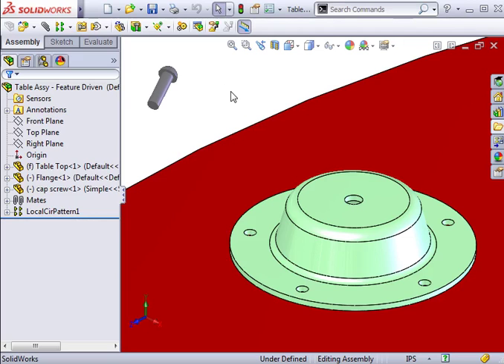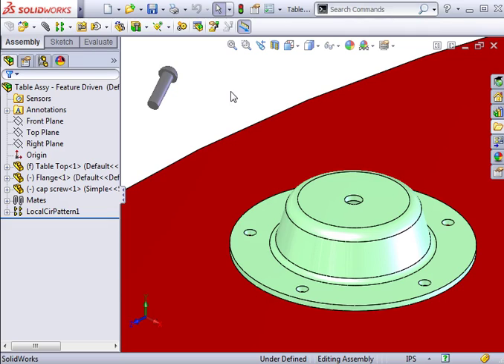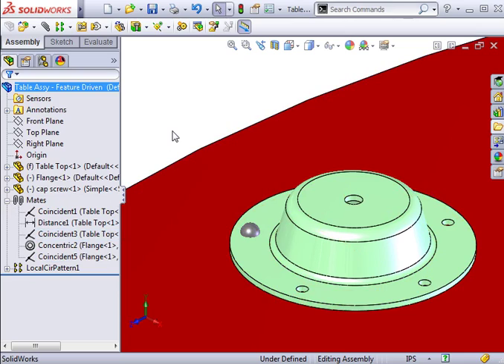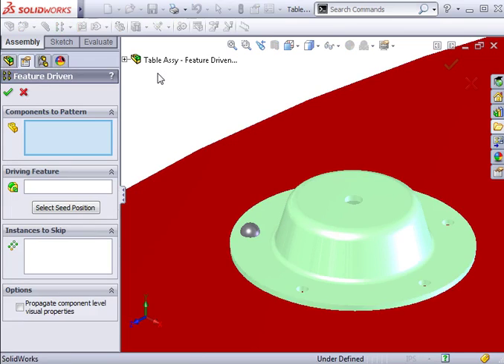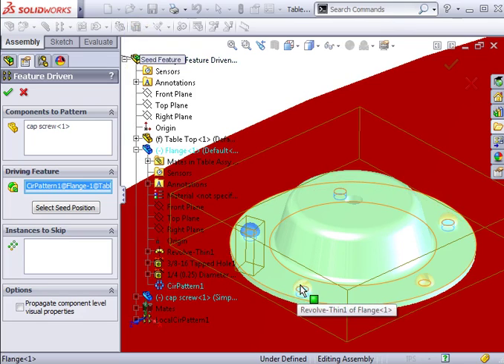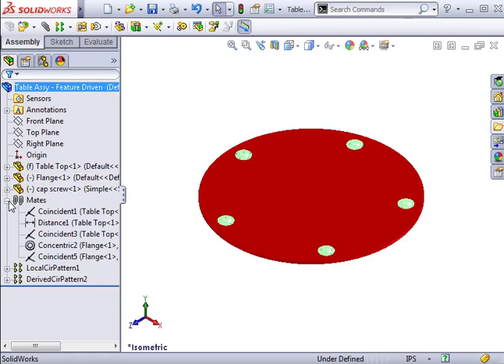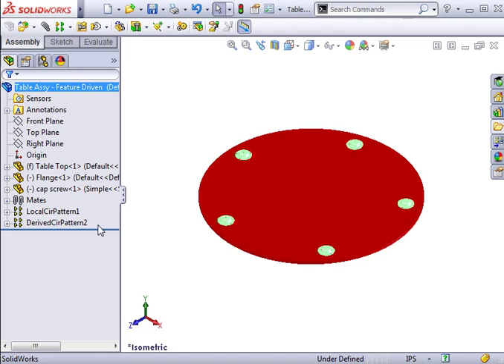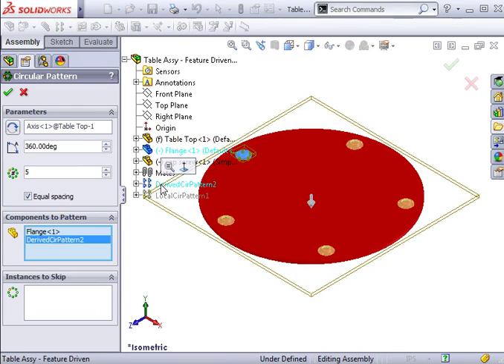03 Component Patterns 03 Feature Driven Patterns